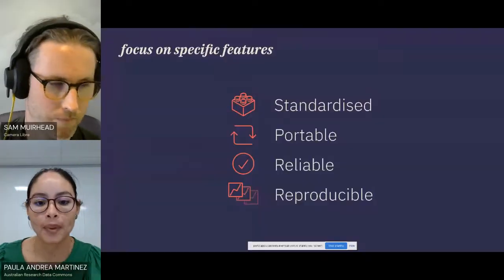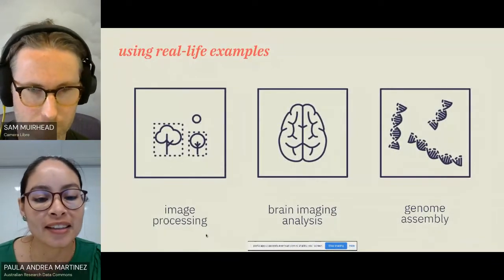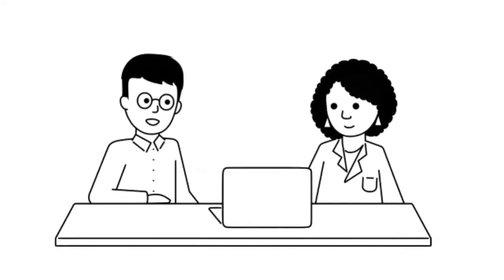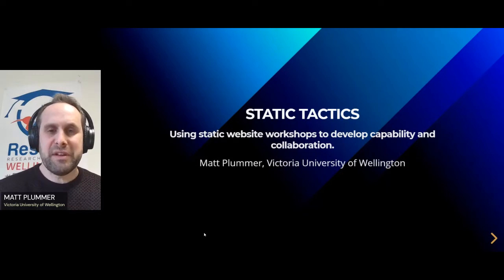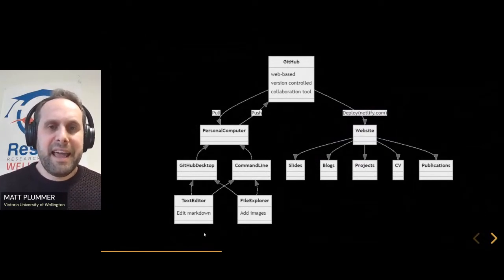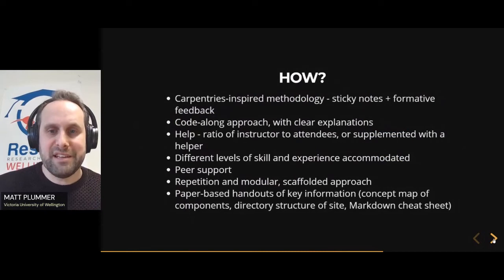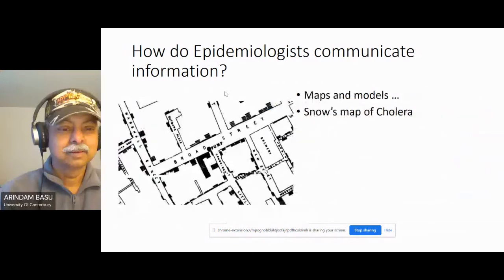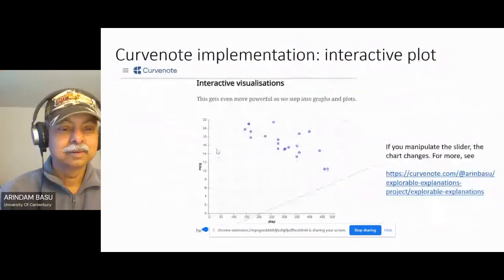NZRSE 2021 presentation session B: Community and engagement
Presentation 1 (1:57): Translating complex topics: Software containers. Presented by Paula Andrea Martinez and Sam Muirhead.

Presentation 2 (18:37): Static Tactics - Using static website workshops to develop capability and collaboration. Presented by Matt Plummer.

Presentation 3 (29:00): Communicating Epidemiological Insights using Explorable Explanations. Presented by Arindam Basu.